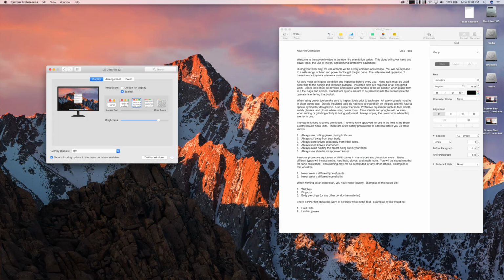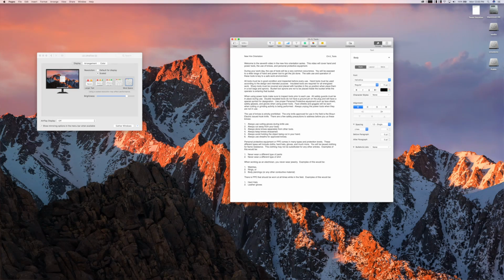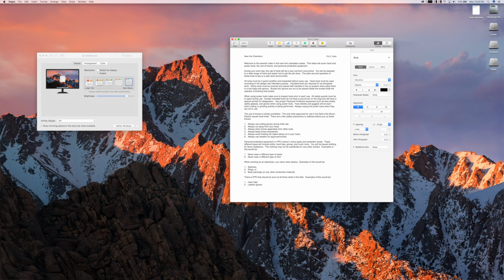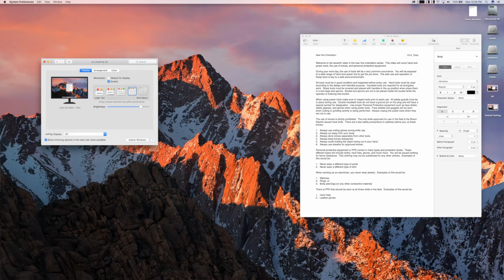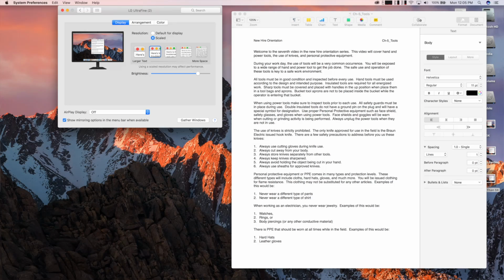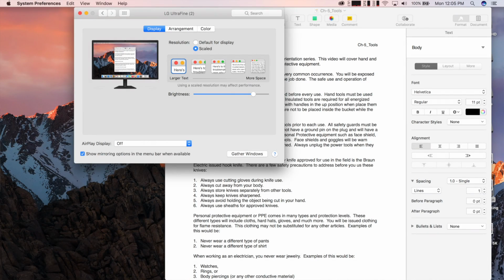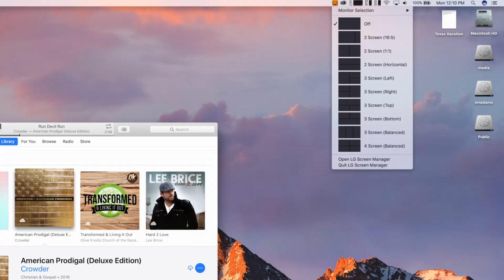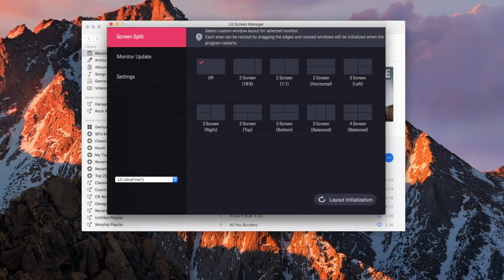LG Ultrafine Display - Updated Review -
Mfr. Part Number: 27MD5KA-B.AUSA